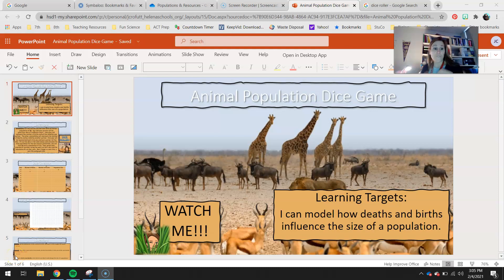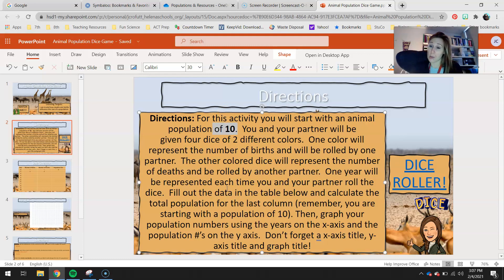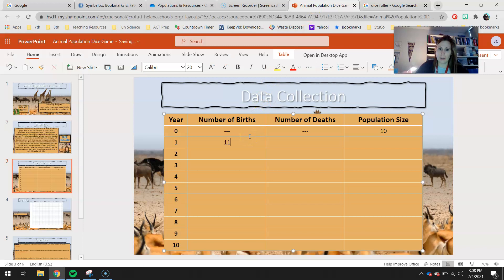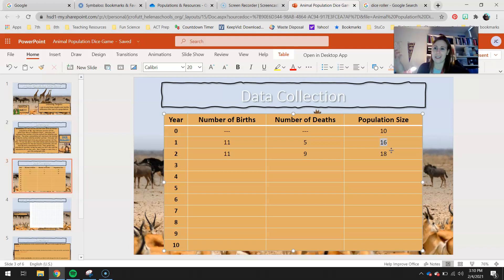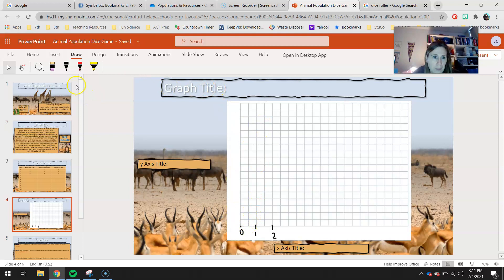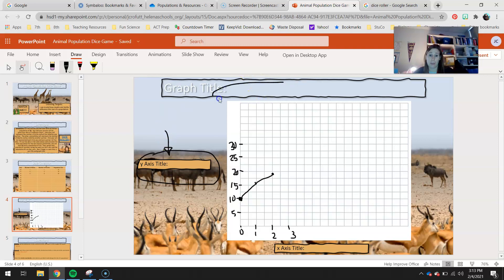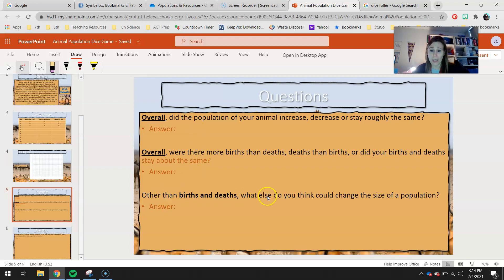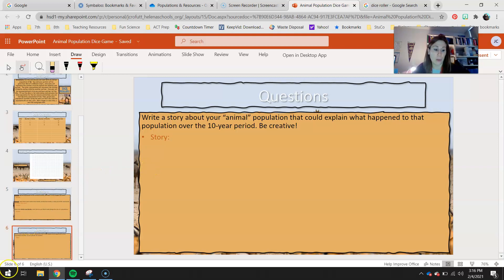Animal Population Dice Game